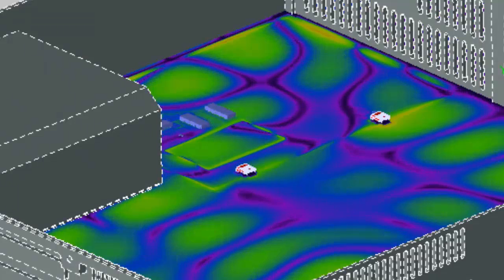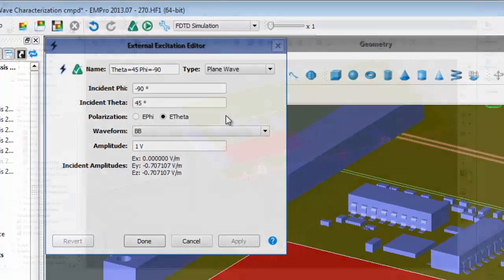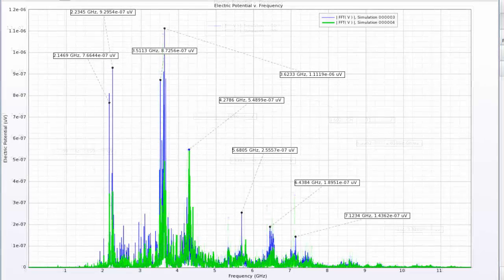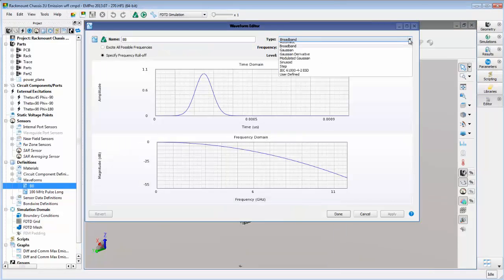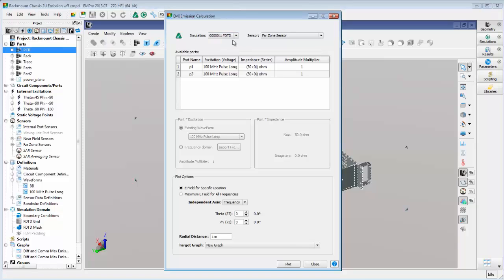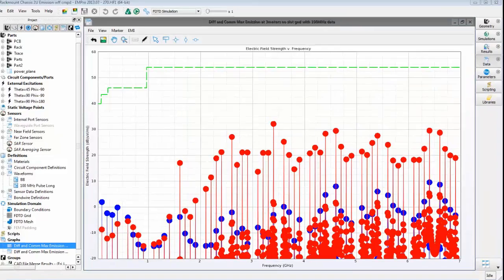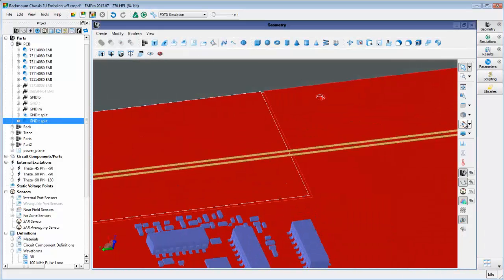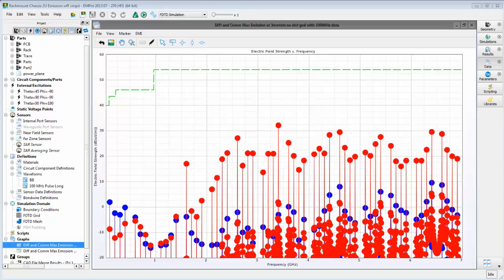EMC & EMI Analysis of a PCB Enclosed in a Metal Chassis Using EMPro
One challenging aspect of PCB design is to minimize the effects of electromagnetic interference (EMI) and to ensure electromagnetic compatibility (EMC). EMPro allows you to simulate the electromagnetic emissions from your PCB at different frequencies, as well as simulate the susceptibility of your design to outside sources of EM emissions. You can even analyze the impact of placing your PCB design inside different metal enclosures.

This video illustrates the use of full 3D FDTD EM simulation technology in EMPro to analyze EMI and EMC of a PCB inside a metal chassis.